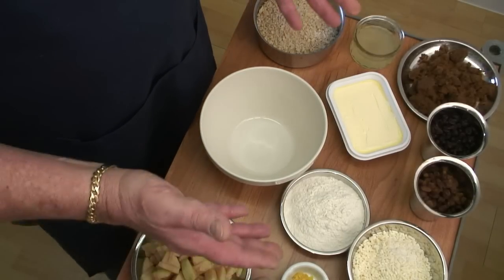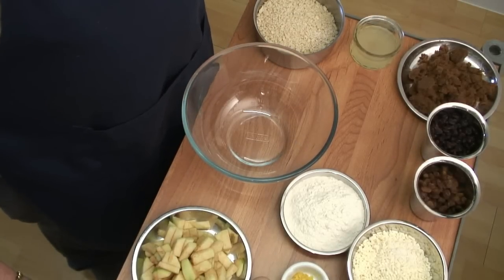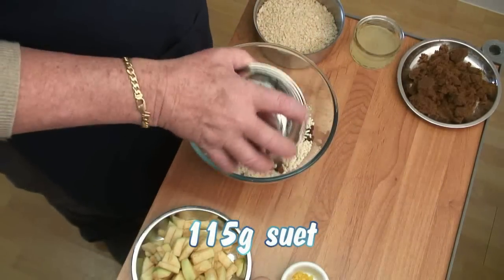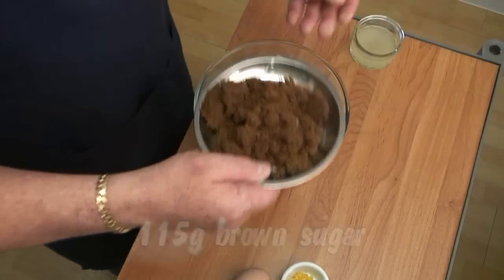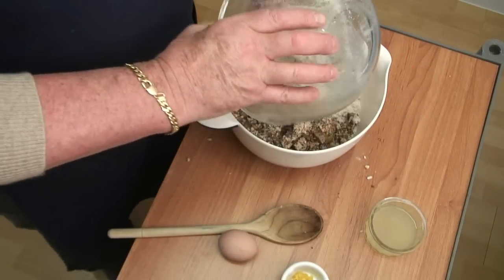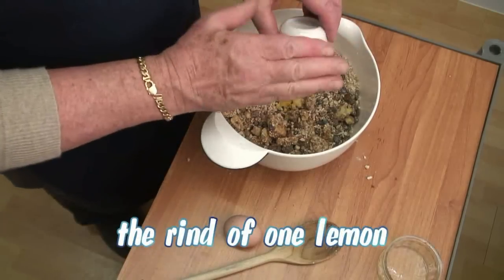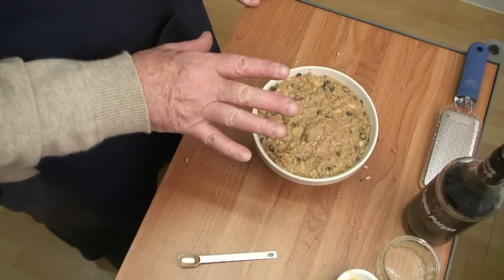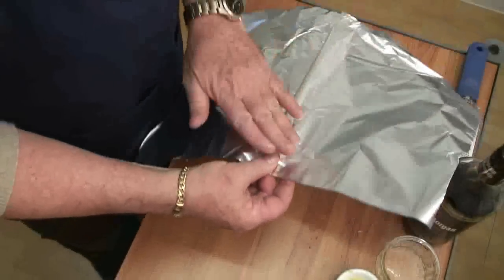Old English Christmas Pudding Recipe by Mr D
- Christmas Pudding slow cooked by Mr D in his Thermal Cooker
By cooking your Christmas Pudding in a Mr D's Thermal Cooker you can save up to 5 hours   of fuel used for cooking. This Christmas Pudding is very easy to make and now if made now will be perfect for Christmas lunch.

INGREDIENTS:

. 115 raisins
. 115 sultanas
. 115g breadcrumbs
. 115g suet you can use vegetable shredded suet if you prefer
. 1 large apple peeled, cored and chopped
. 2 eggs
. juice of a lemon
. rind of a lemon
. 4 tbsp dark rum
. 1 cup (250ml) milk

You will also need a 2pint or 1L pudding basin, greaseproof paper, foil and string.

METHOD:

1. Grease a 2 pint/1 litre pudding basin
2. Put a trivet in the inner pot. Fill with enough water to come up to 5cms below the edge of the pudding basin when placed on the trivet.
3. Bring the water in the inner pot to the boil while you add all the dry ingredients to a large mixing bowl and mix.
4. Add the eggs, lemon juice, lemon rind, rum and milk. Mix with a wooden spoon.
5. Put the mixture into the greased pudding basin.
6. Place a piece of greased, greaseproof paper on top of the mixture.
7. Cover with aluminium foil and tie round the edge remembering to make a handle to lift the pudding out when hot.
8. Carefully place the basin in the inner pot of boiling water and bring back to the boil with the lid on.
9. Once boiling turn down the heat and simmer for 30 minutes with the lid on.
10. Place the inner pot into the vacuum-insulated outer Thermal Container, shut the lid and leave to slow cook without power for a minimum of 5 hours.
11. Once cooked remove the pudding and allow to cool before storing for Christmas.
12. Reheat before eating.